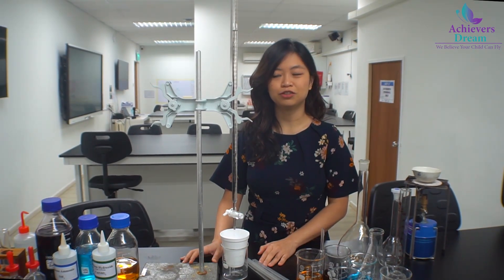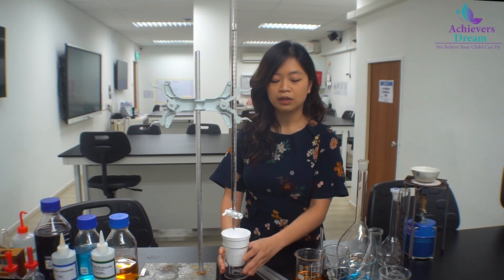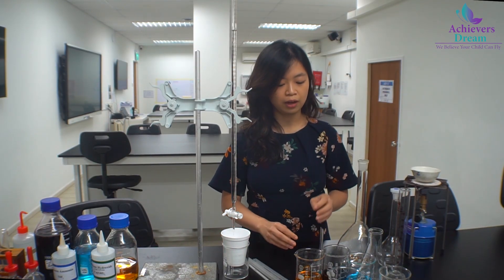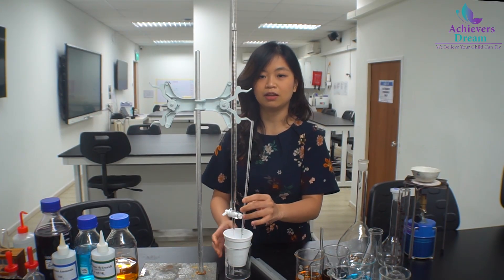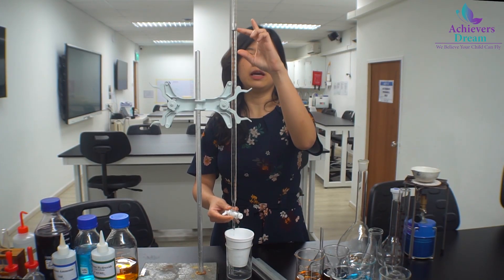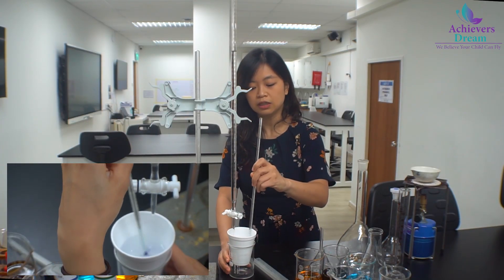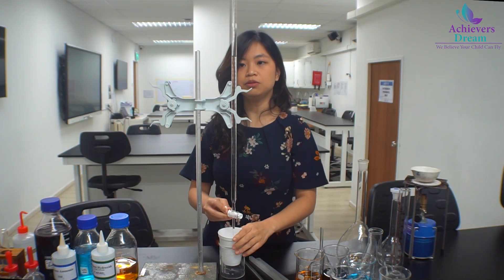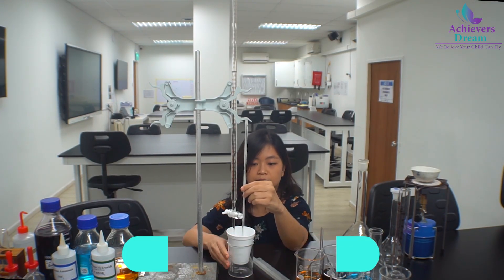AD Chemistry Laboratory | 2.2. Thermometric Titration